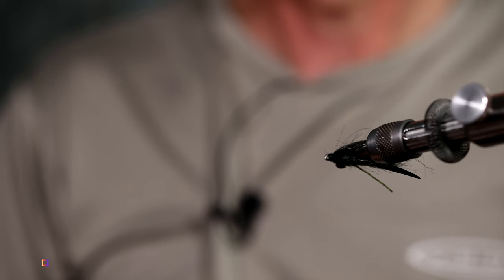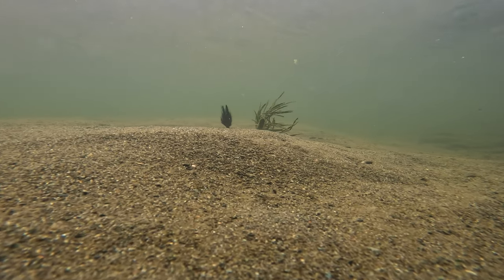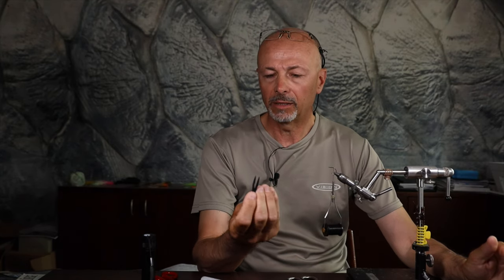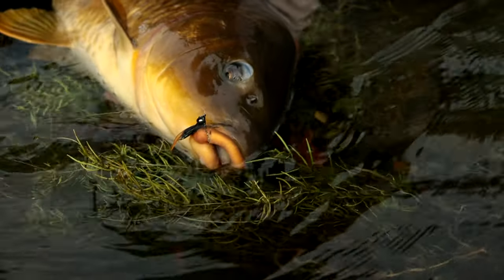The Fly for sight fishing Carp - Paolo Pacchiarini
This is Paolo's favorite pattern for carp, the fly can imitate a variety of the carp's favorite food such as, crayfish, tadpoles or bodi, please tie it with slightly different weights on the dumbbell eyes so you have some options for different conditions.

Hook:  Partridge Saltwater Curved Shank #4-6
Glue: Zap brush on, Gulff Thinman
Thread: Textreme Power thread 50D - Black
Eyes: Wapsi REEL-EYES X-small - Black
Tail:  Double tails small Obsidian Black
Wing: Craft Fur - Black
Legs: Sili Legs - barred olive/green